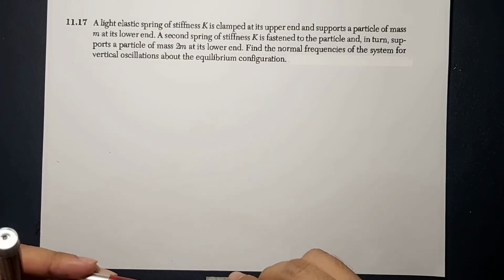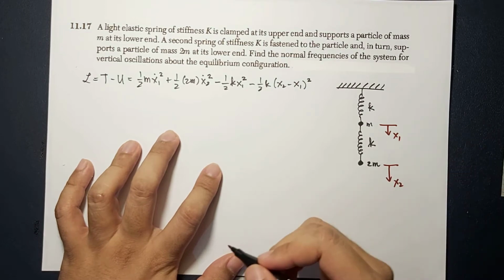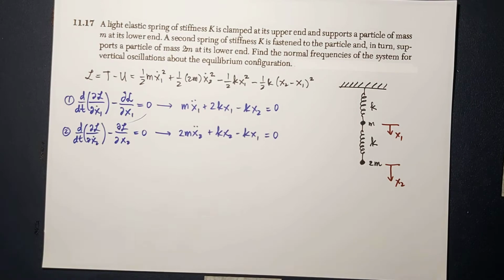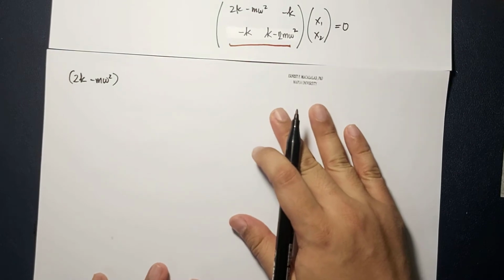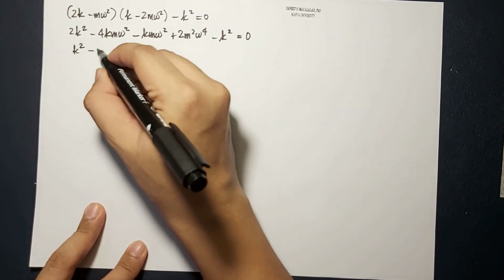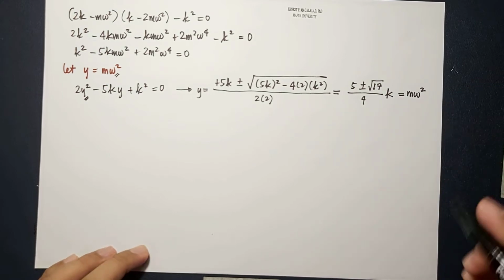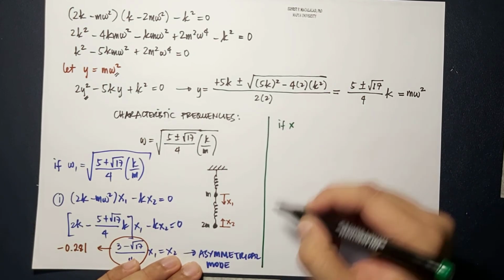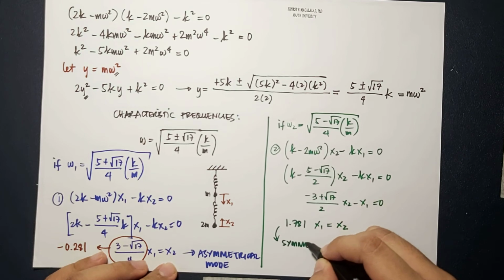Coupled Oscillators: Fowles and Cassiday 11-17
Analytical Mechanics
7th edition
Coupled Oscillations
Problem 11-17